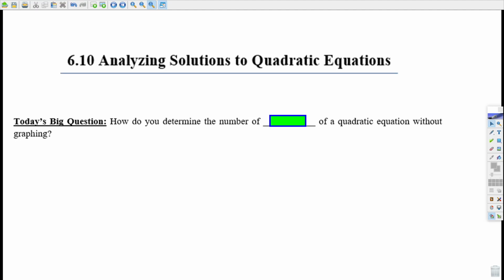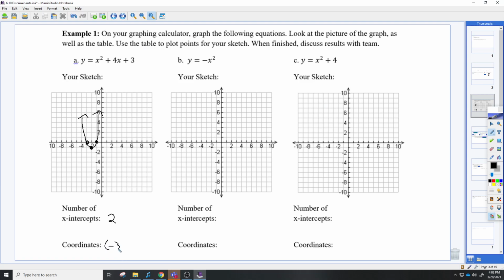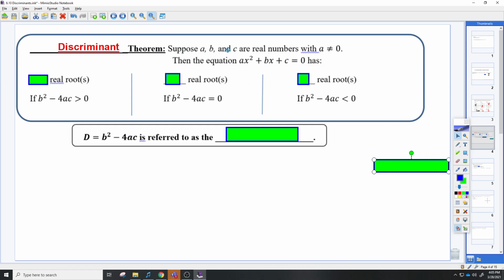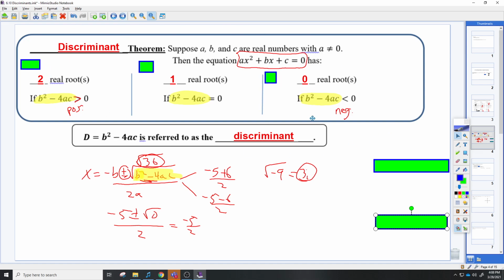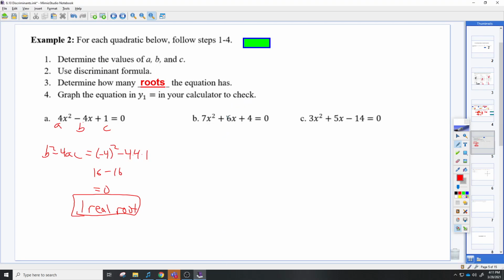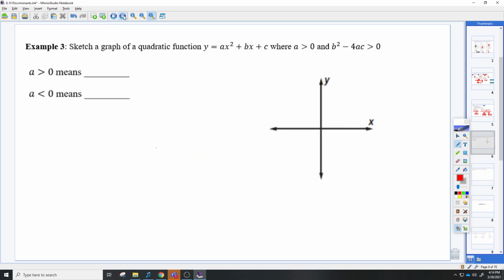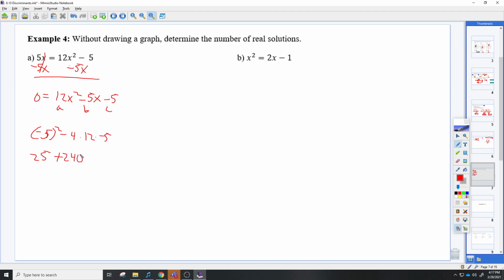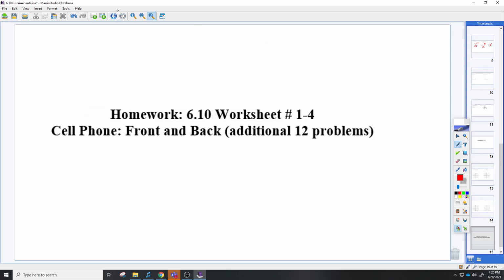6.10 Analyzing Solutions to Quadratic Equations